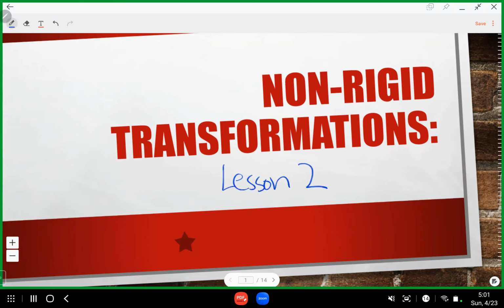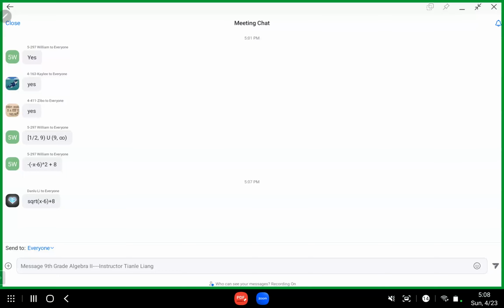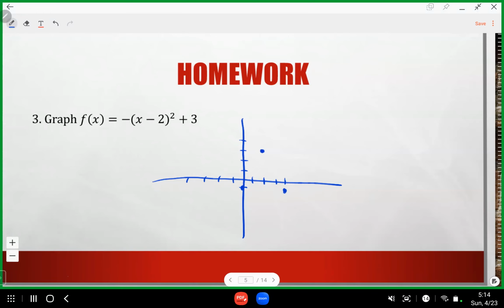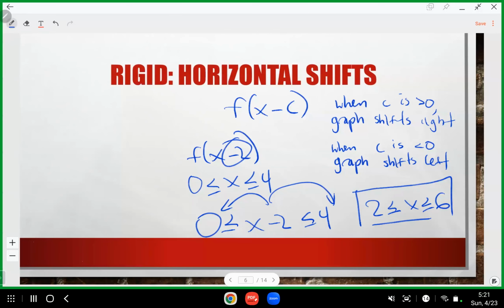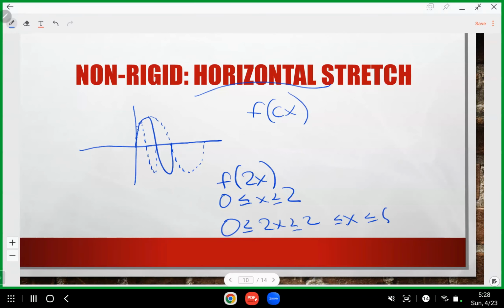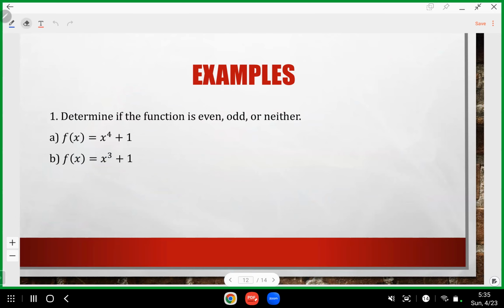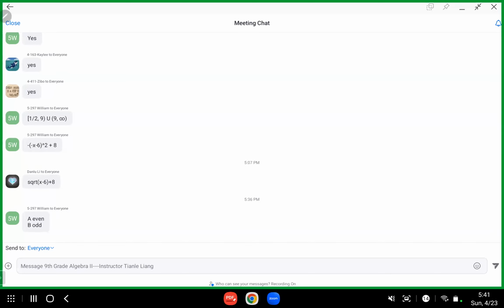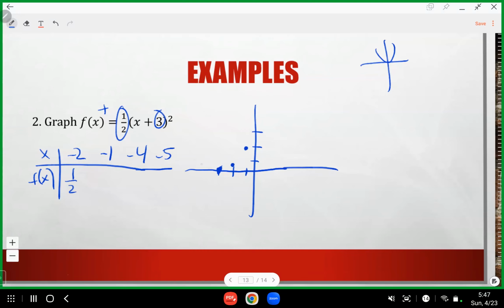Advanced Algebra | Lesson 3.2